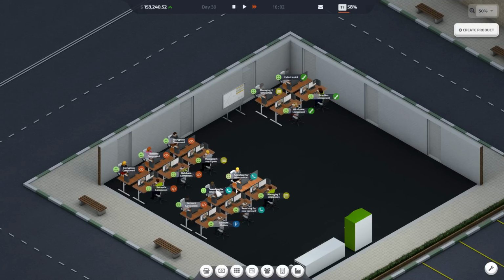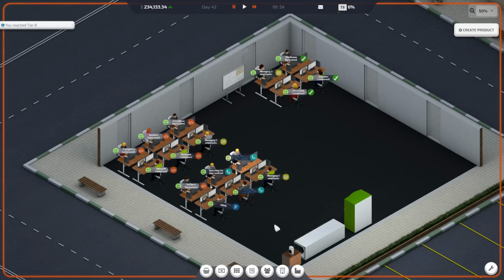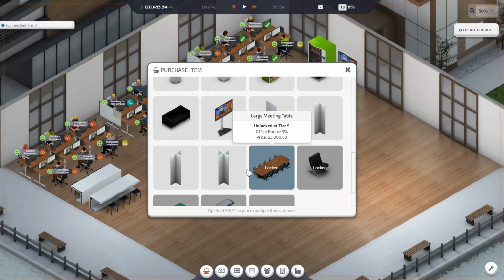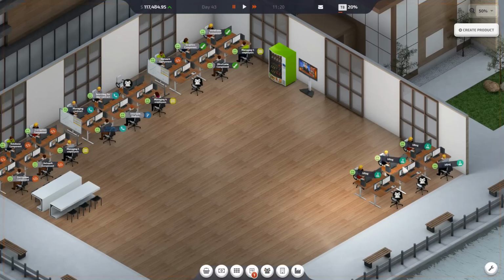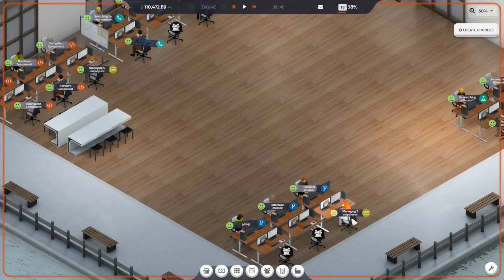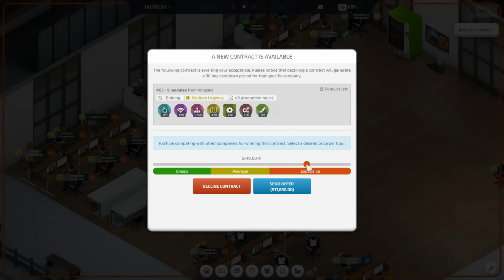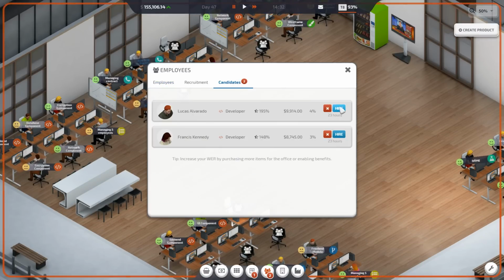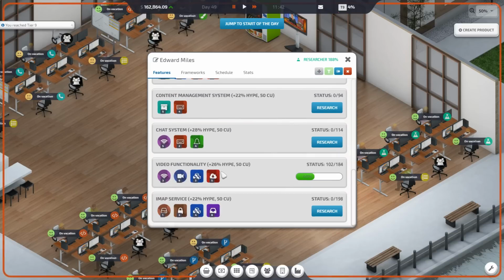Startup Company - Episode 4 - I'm Going To Be Rich!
We're swimming in cash! Where we were making a couple thousand a month in the past we are now making MUCH more. And it's just beginning!

Cheers,
Stealth